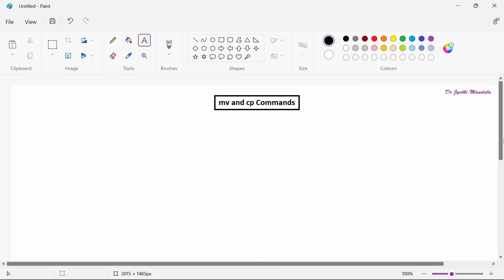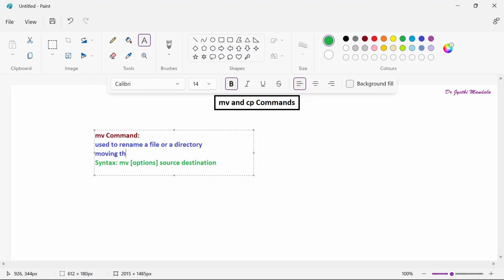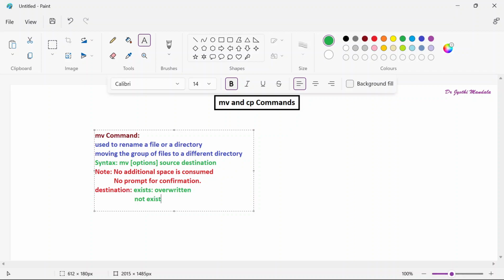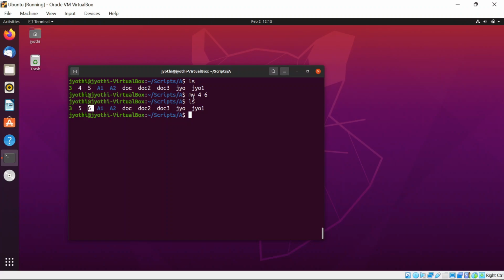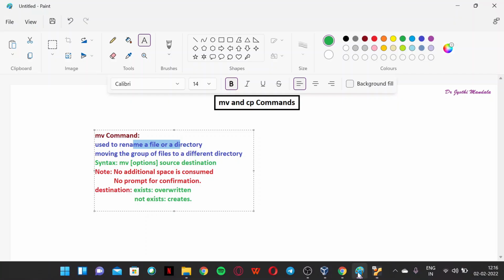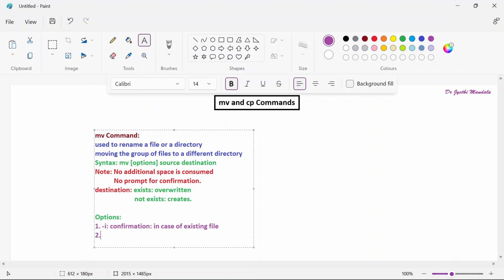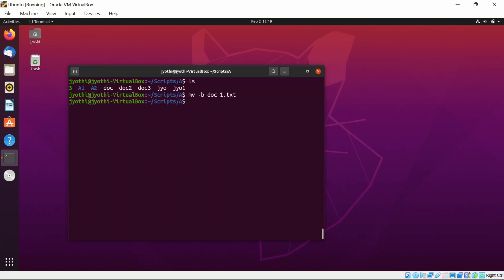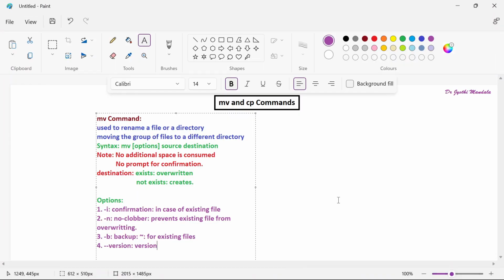Shell Programming: Lecture #11: mv Command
Hello Everyone,
 In this lecture #11 U can learn  the use of mv command. And also let us see how to use different options of this command. Do practice the commands.

Learn the following courses:
Good Luck!!!